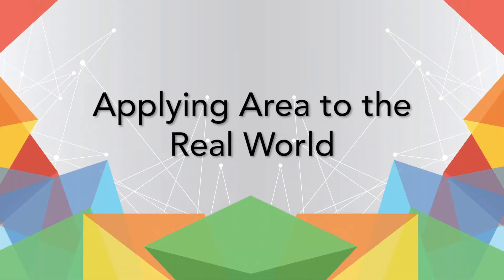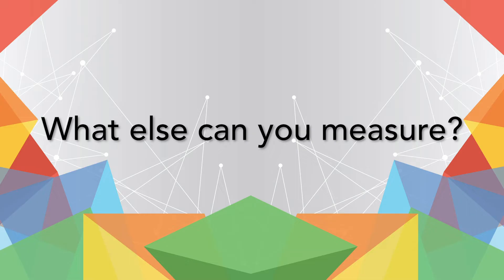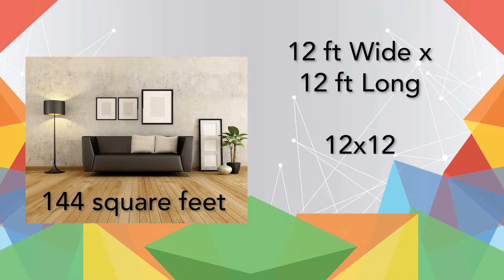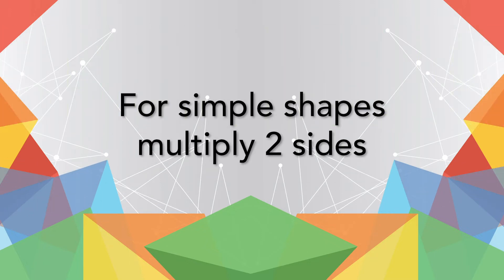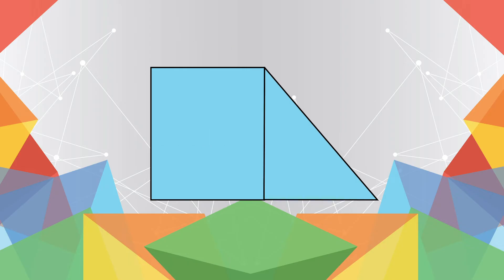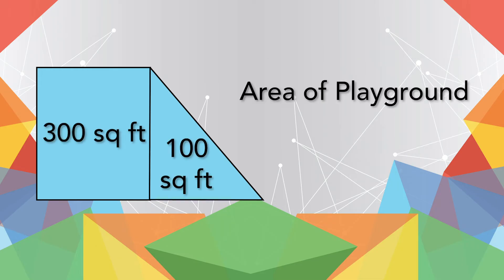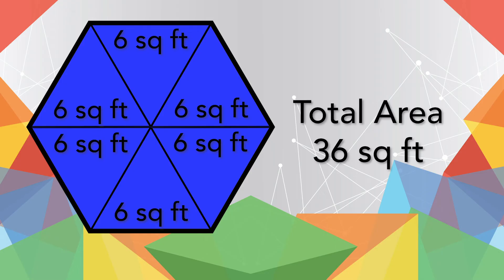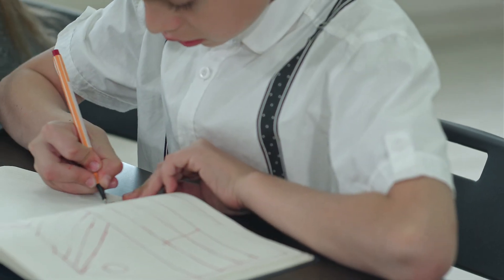How to Calculate Area | Learn how to calculate area and apply it in the real world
Calculating area doesn't have to be difficult and it has many real world applications.  In this video, you will learn what area and perimeter is and how to find the area of many different kinds of objects.